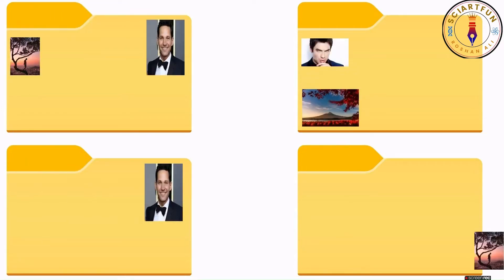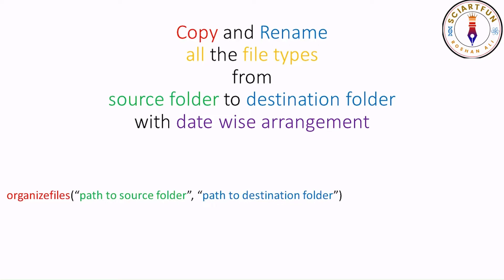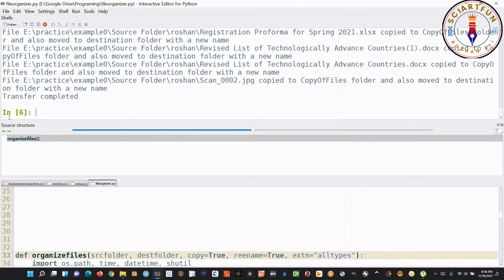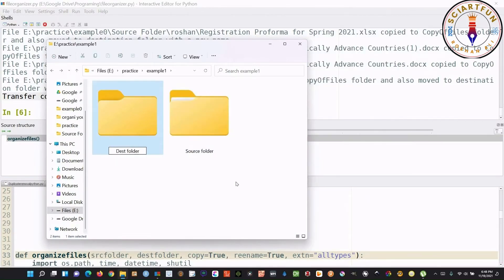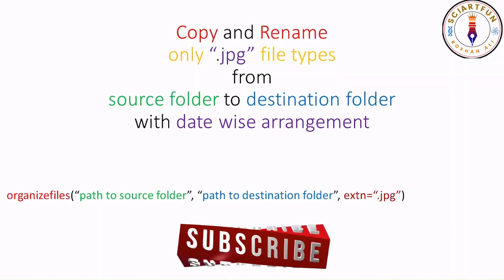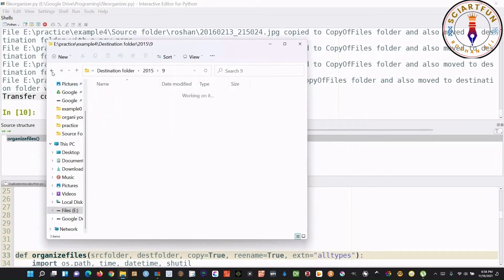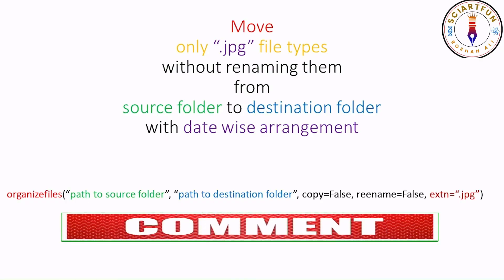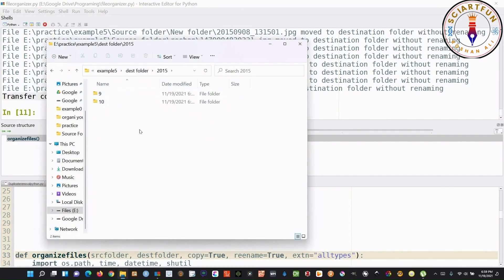Date Wise Sorting, Organizing & Renaming Media & Other Files in Batch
Advanced improved version of code coming soon. The coming version of code will be able to sort based file type and file extension. You will be able remove duplicates, and also you will have option to add a prefix, or replace the extension of the file. You want to rename your files in batch and then sort and put them into folders and subfolders year wise and month wise. You have thousands of media files, photos and videos randomly arranged into folders. You don't know how to organize them. Then watch this video. I am sure this video will help you in this regard. But one thing you must be careful about is that you must take a manual back up of your source folder before applying this method on your original files. Also please use this method on a sample folder before using it on your original folders.